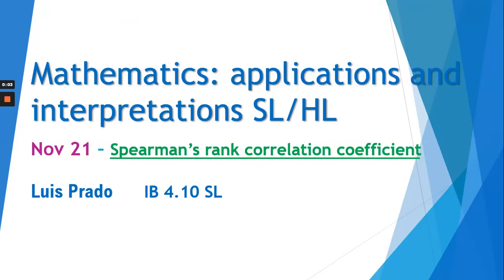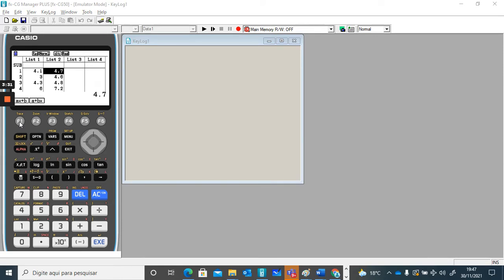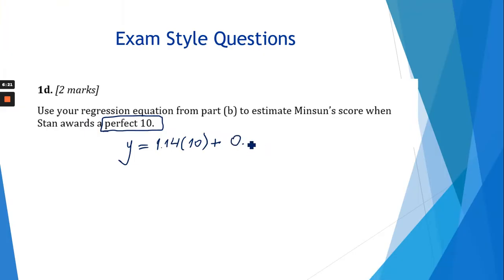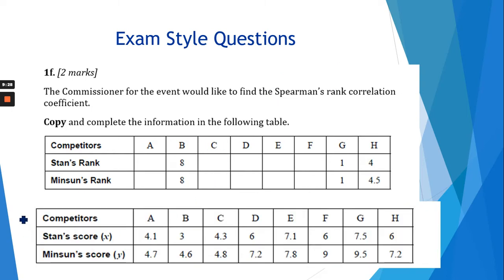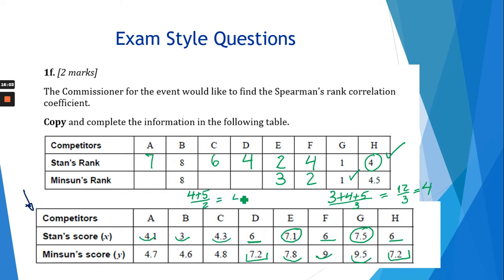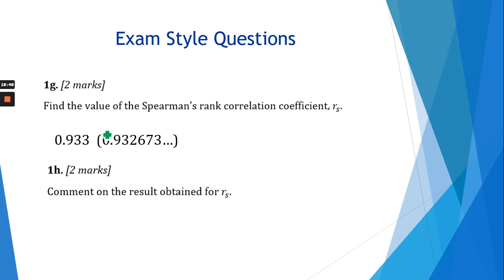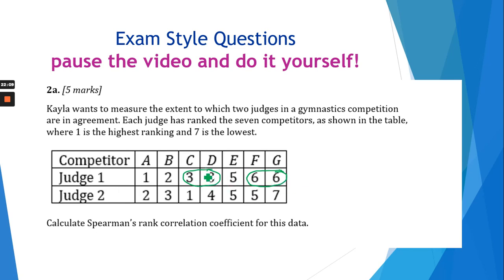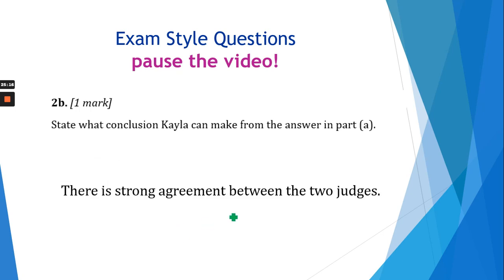Spearman's rank correlation Part2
In this second part of Spearman's rank correlation video, you will find examination questions solved.